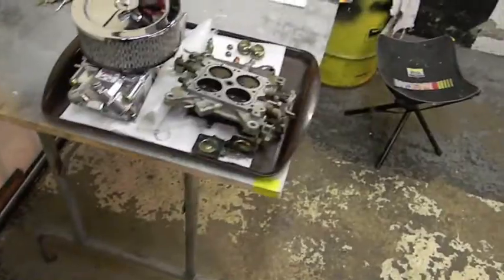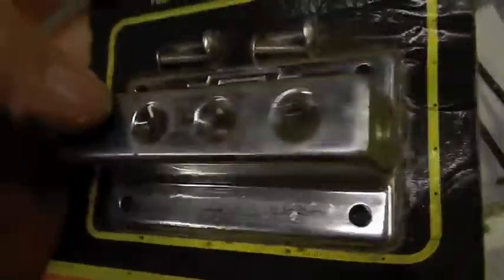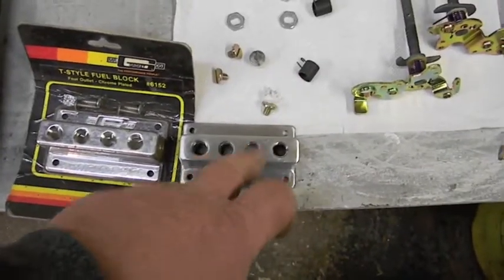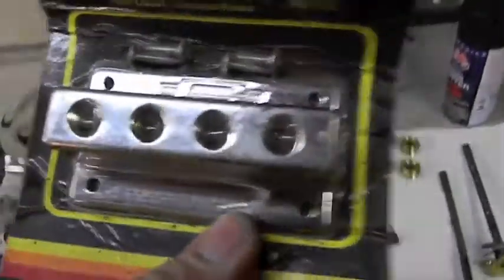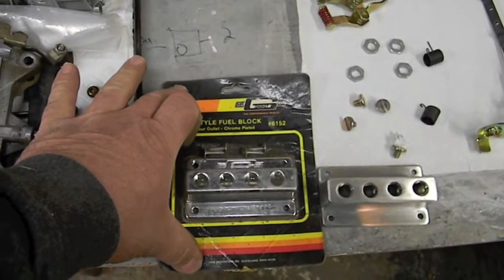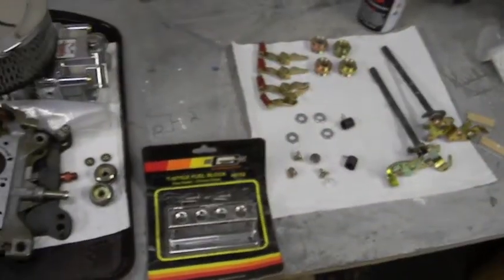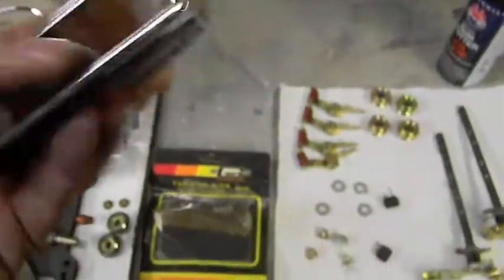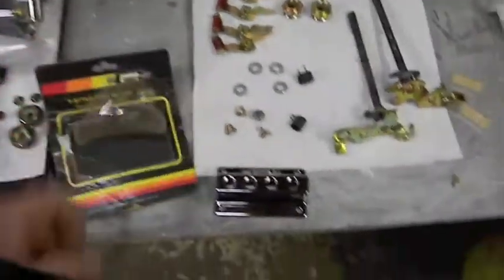Is It A Chinese Part?